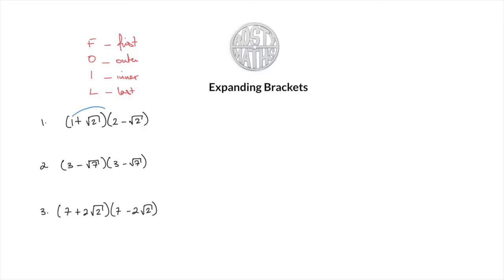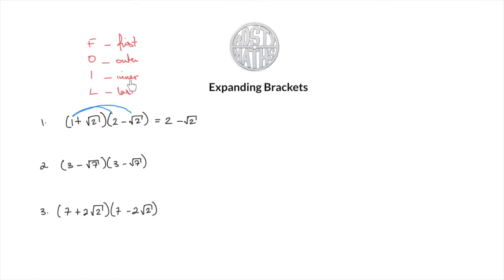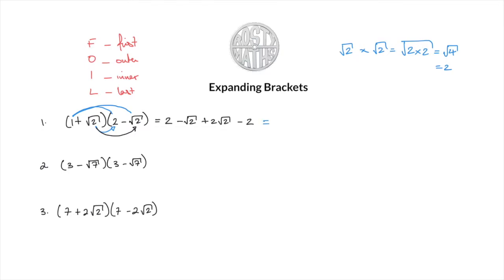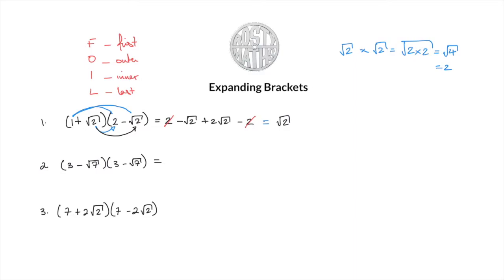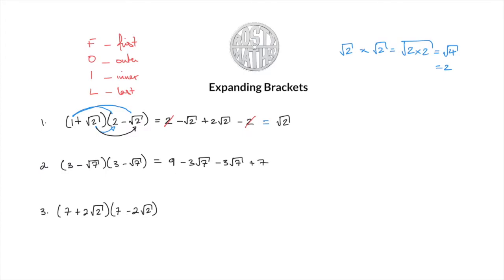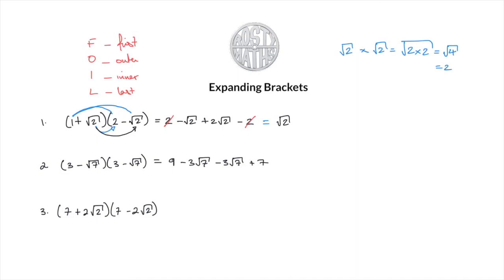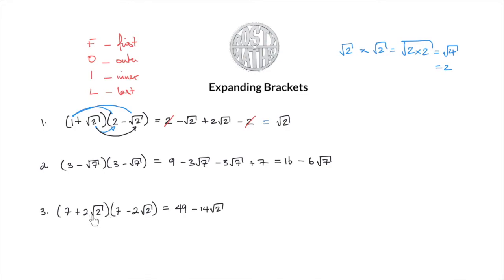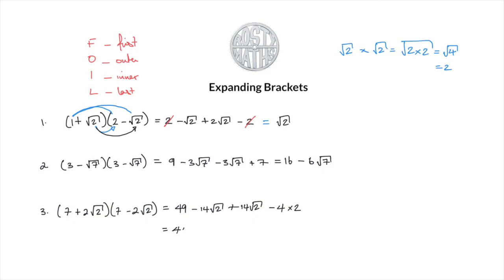How to expand double brackets with surds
In this video we go back to expanding brackets. These are double brackets that are expanded using surds. Check it out.